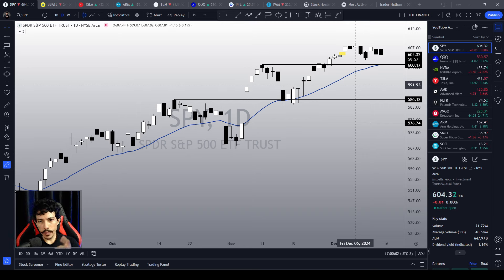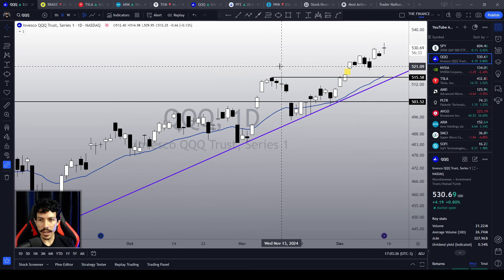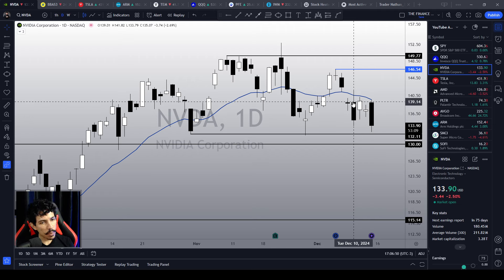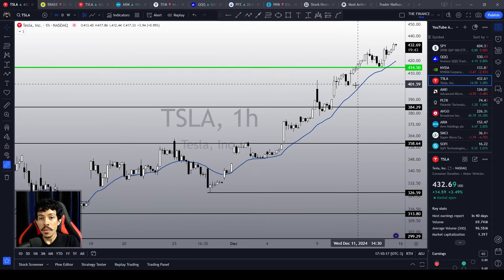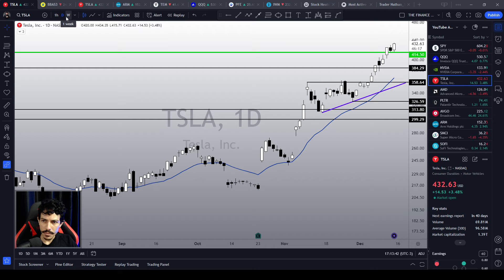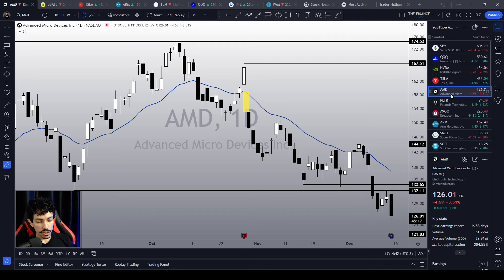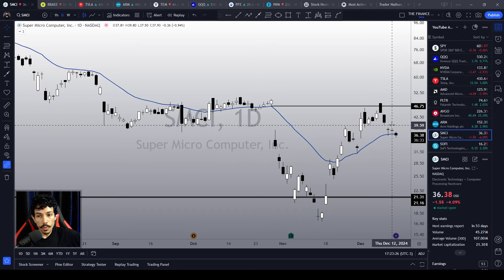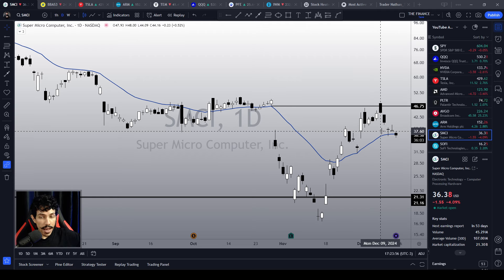Technical Analysis of Stocks: SPY / QQQ / NVDA / TSLA / AMD / PLTR / AVGO / ARM / SMCI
Today we have an incredible and somewhat confusing movement. There are conflicting signals between the SPY and the QQQ, because while we see the SPY inside what appears to be a congestion area, the QQQ continues to fly, and today it renewed its all-time high.

Welcome to The Finance Hydra channel, my name is Nathan.